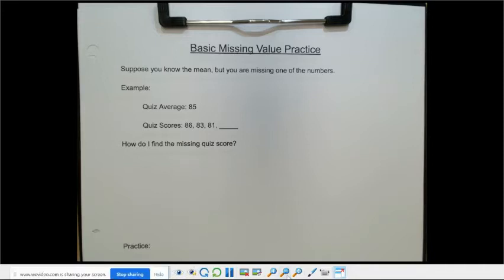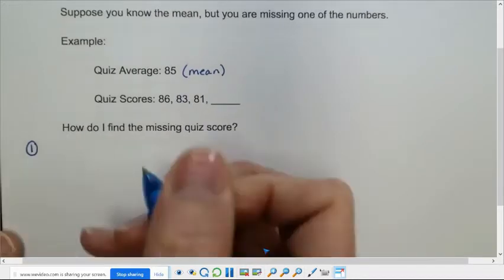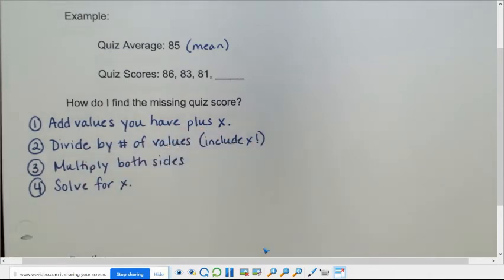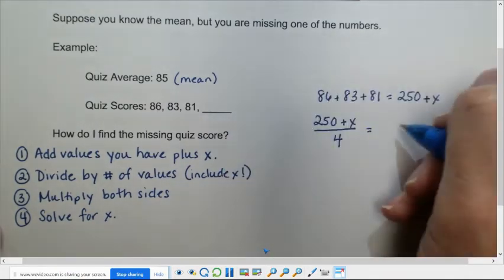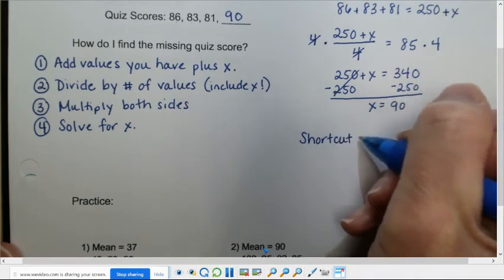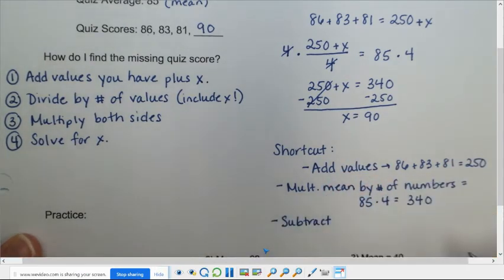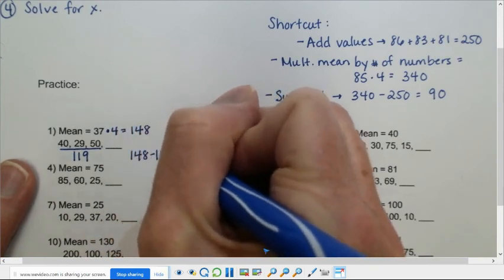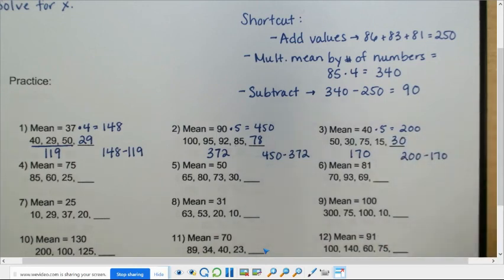Finding the Missing Value when Given the Mean